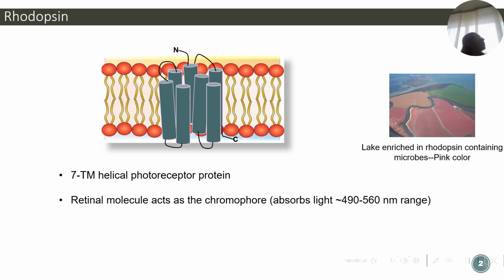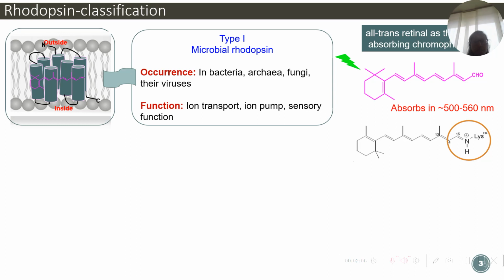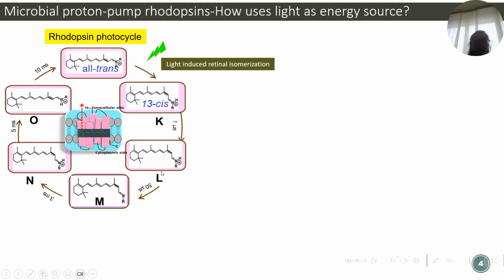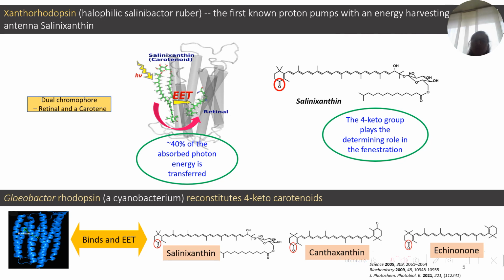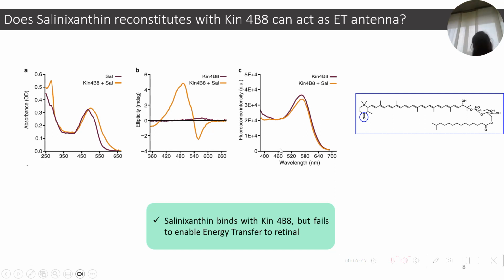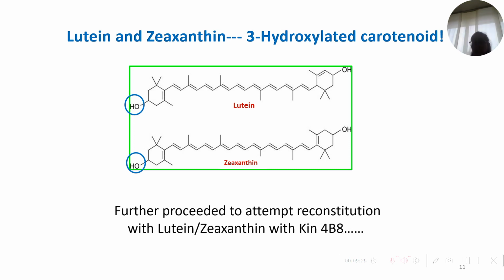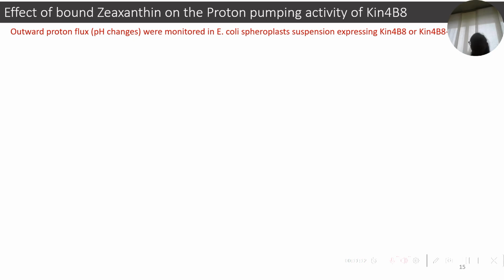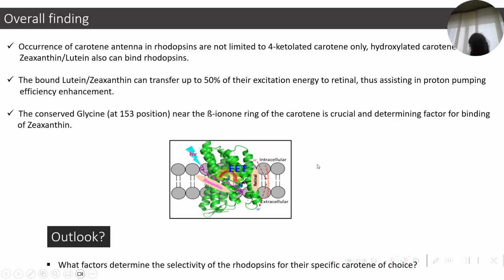Energy harvesting diverse carotene antennas in proton-pump rhodopsins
by Ishita Das, Ariel Chazan, Oded Beja, Mordechai Sheves